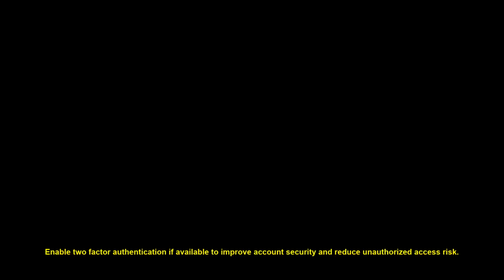How to login to Data Science Central - Complete Guide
Welcome to our complete guide on how to login to Data Science Central! In this video, we’ll walk you through the step-by-step process to access your Data Science Central account, troubleshoot common login issues, and explore the platform's features. Whether you’re a beginner or an experienced data scientist, this guide will help you navigate your way smoothly.